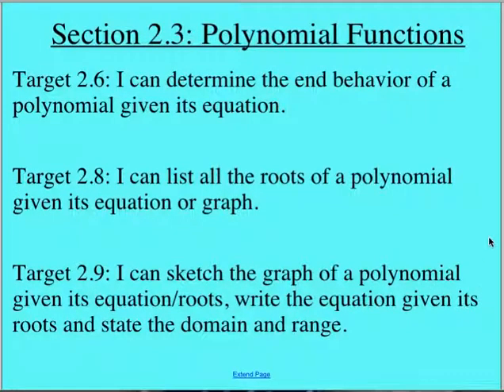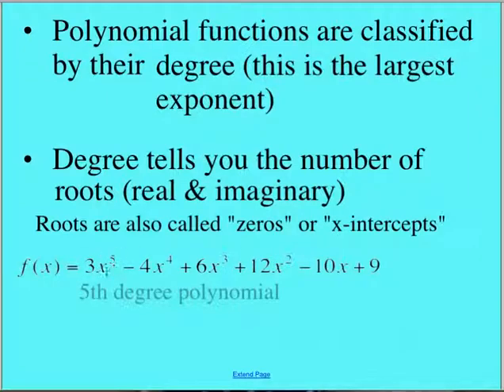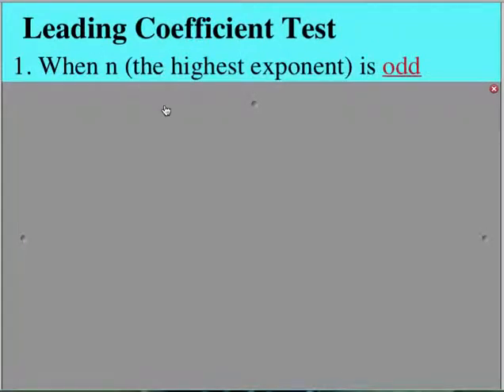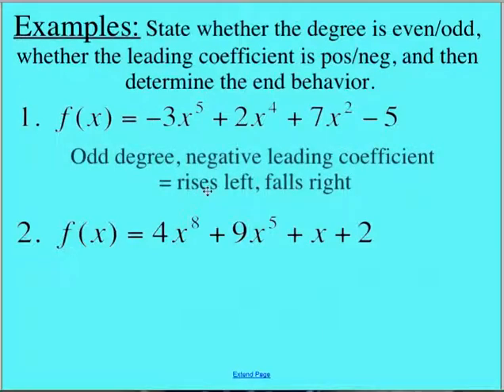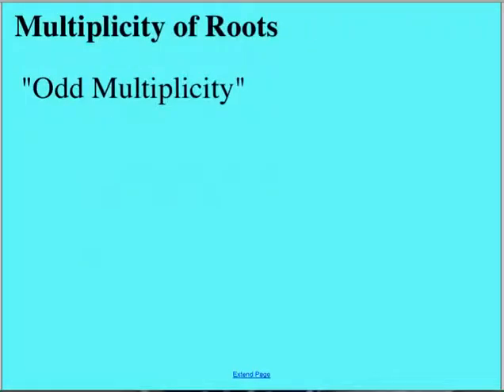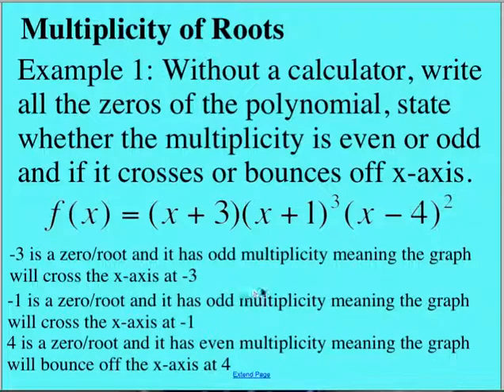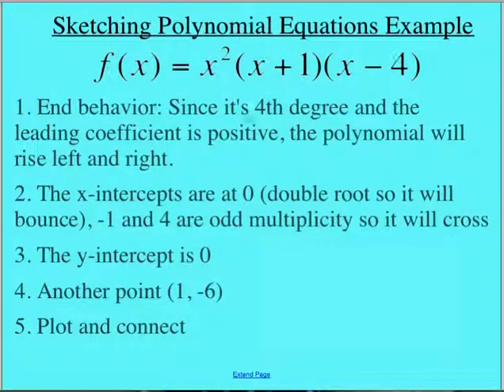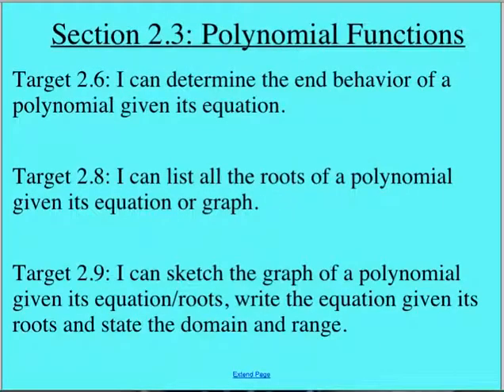Section2.3PolynomialFunctions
Covers Targets 2.6, 2.8 and 2.9